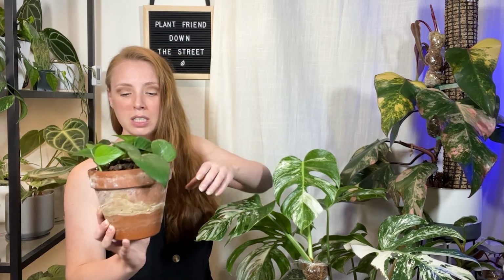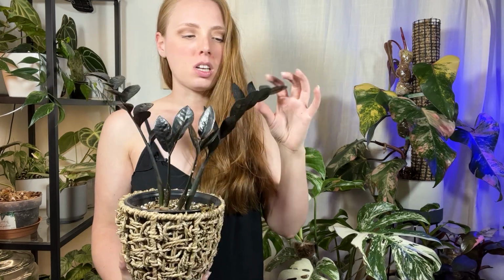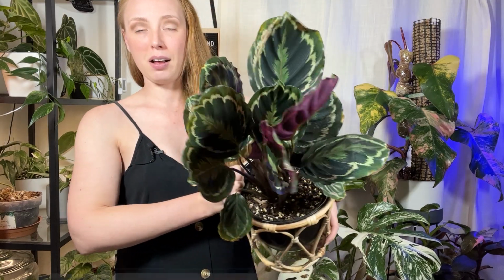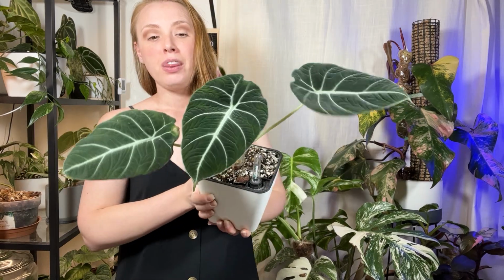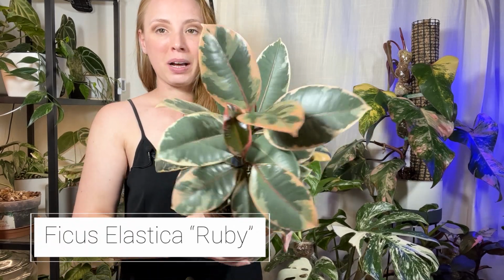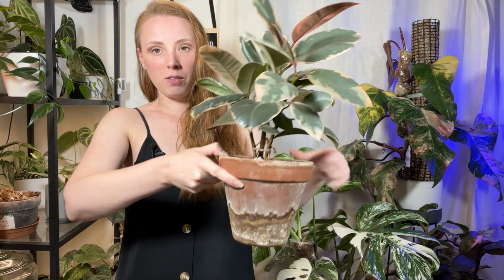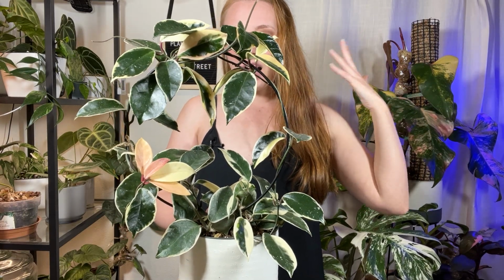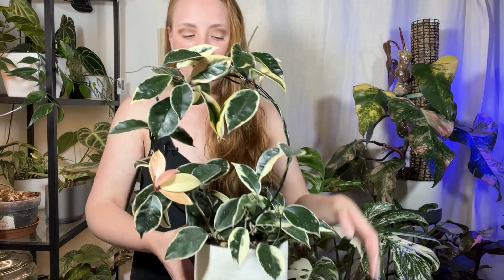Common Plants I Love | Growth Updates! My Favorite Common Plants I Can't Get Rid Of!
Common plants I love that are growing like crazy, looking sexy and that I make room for even though I have no space!

Use plantfrienddownthestreet on IG if you want me to see your photos!

Music Licensed by Adobe Stock
Sound Effects and Graphics licensed by Envato